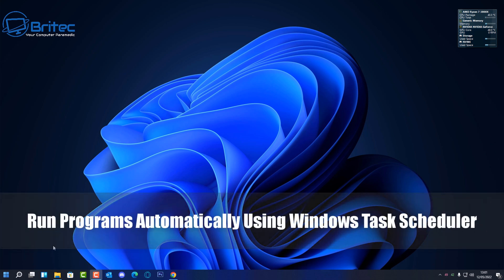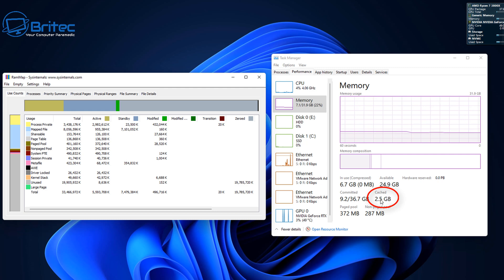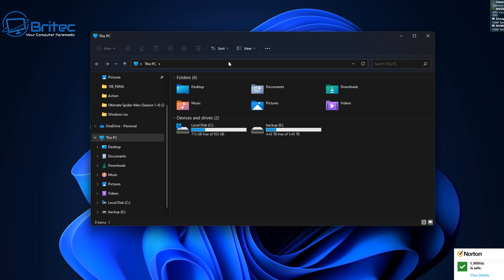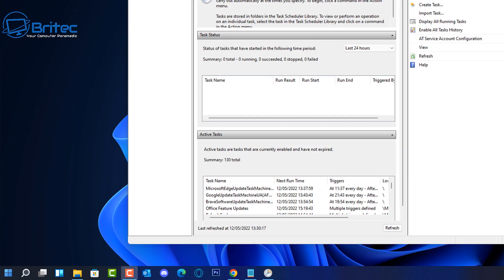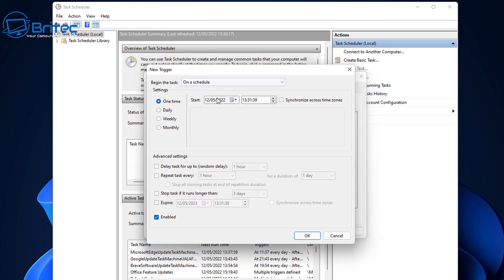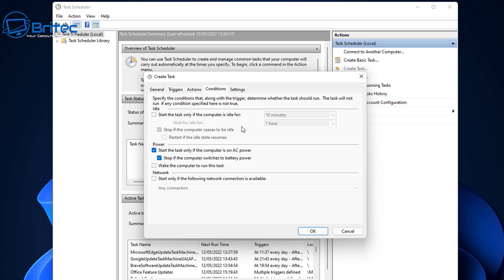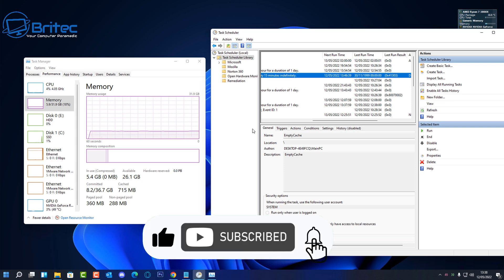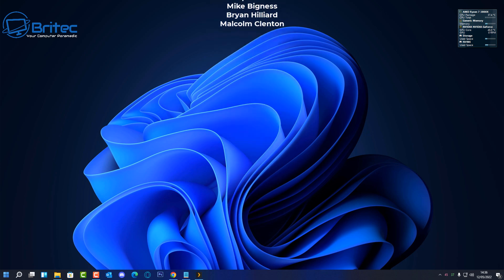Run Programs Automatically Using Windows Task Scheduler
If you want to run a application, program or script automatically, then this video is for you. I will show you step by step on creating a task schedule to run these programs or scripts at what ever time you want and how many times you want.